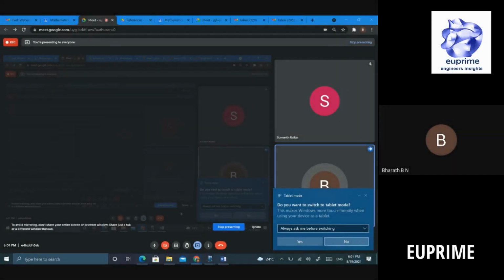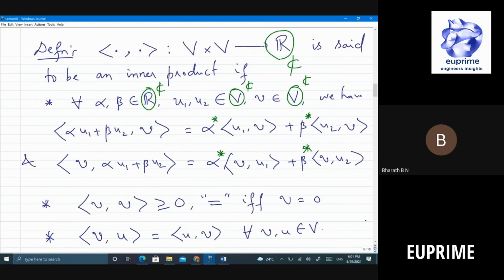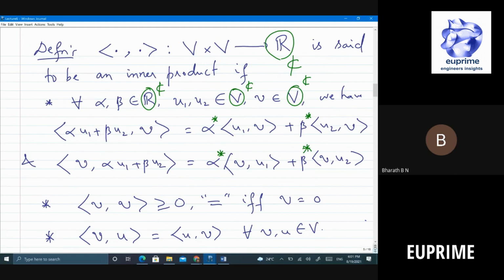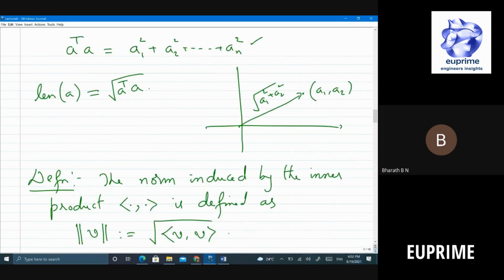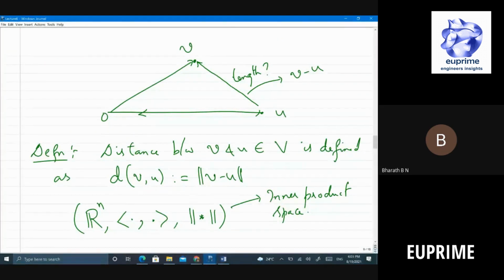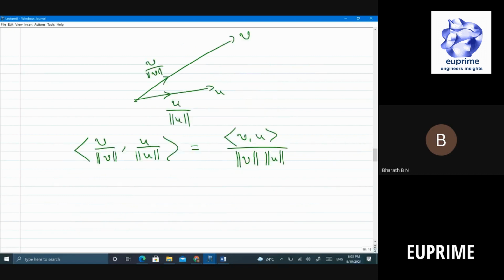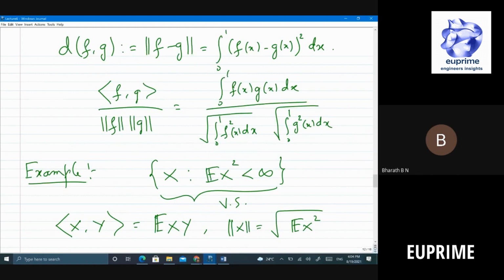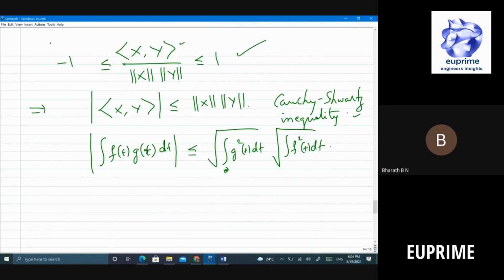Inner Product, Induced Norms, Inner Product Space